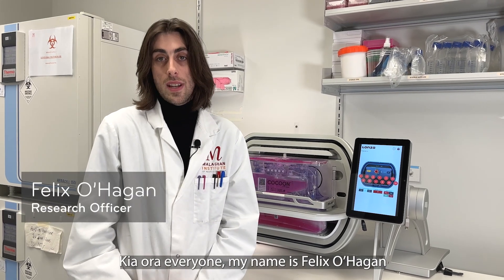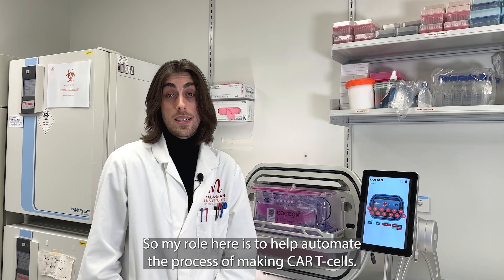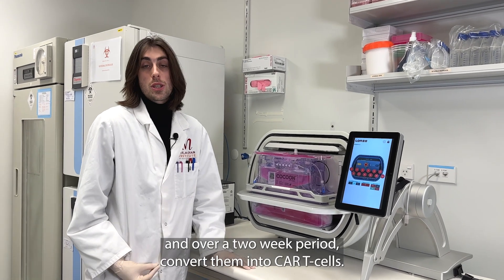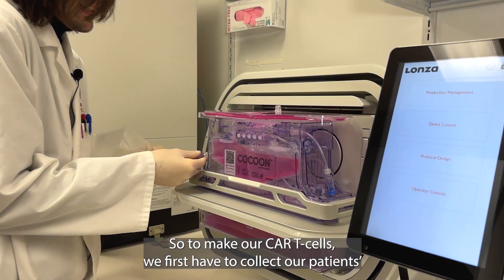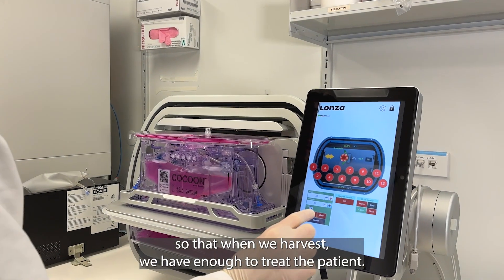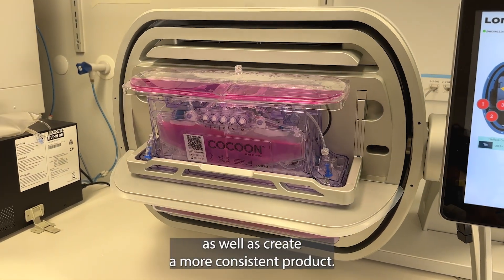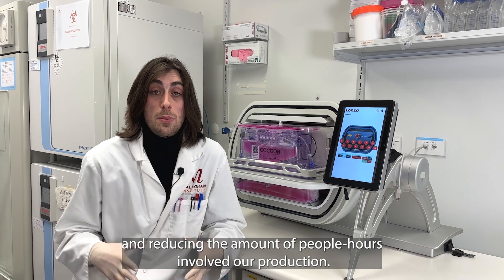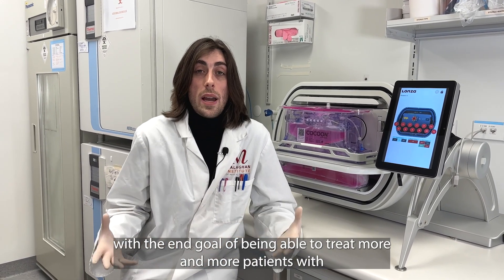In Focus: Mastering the technology behind automated CAR T-cell manufacture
Behind the Malaghan Institute’s recent shift to automated production of CAR T-cells for its ENABLE clinical trial programme is a hi-tech machine called the Lonza Cocoon. Working with it to enable it to safely and successfully transform a patient’s blood cells into effective cancer killers is Research Officer Felix O’Hagan. His work optimising this technology has made him one of the few experts in the world of this new and revolutionary technology.